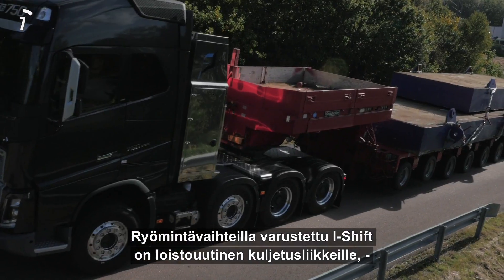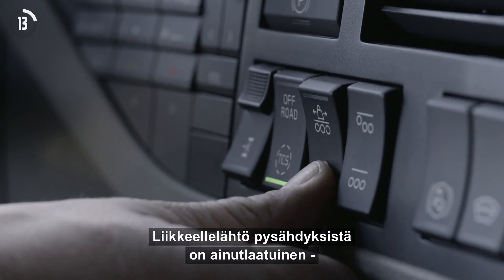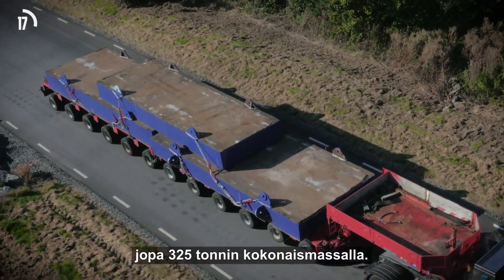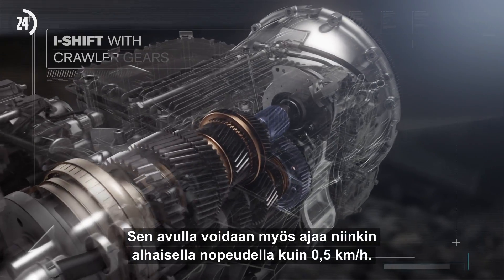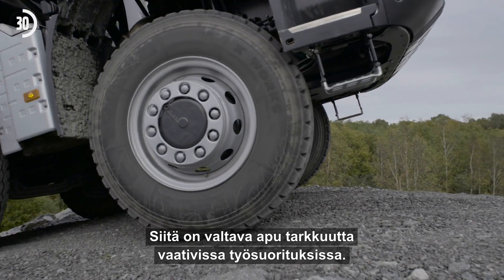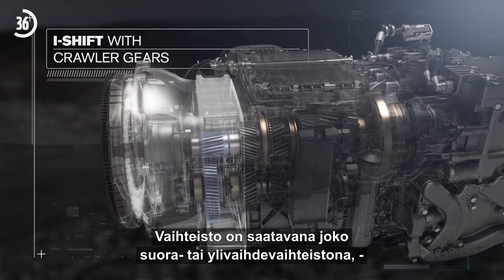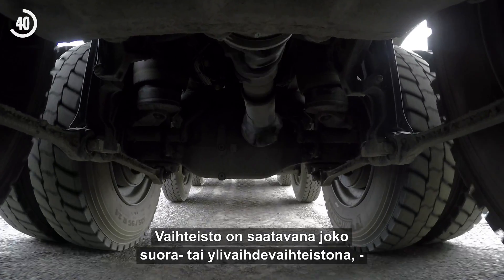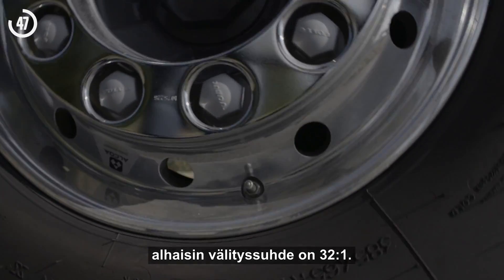Volvo Trucks ryömintävaihteilla varustettu I-Shift -vaihteisto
Ryömintävaihteilla varustetulla I-Shiftillä liikkeelle lähteminen pysähdyksistä onnistuu jopa 325 tonnin massalla. Sen ansiosta kuljettajat voivat myös ajaa erittäin pienillä nopeuksilla, jopa 0,5 km/h. Tästä on huomattavasti hyötyä tarkkuutta vaativissa ohjausliikkeissä.